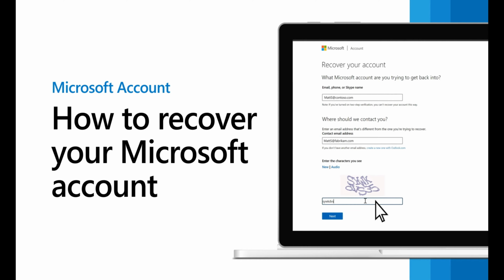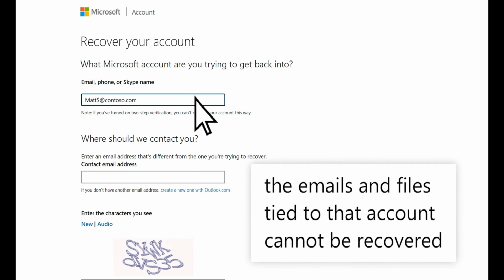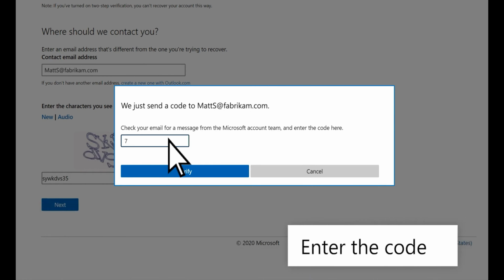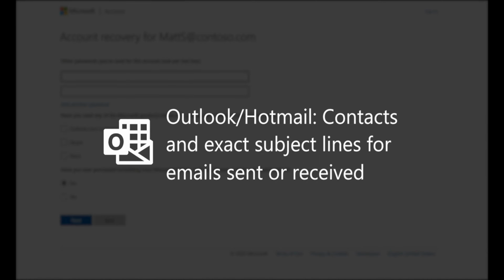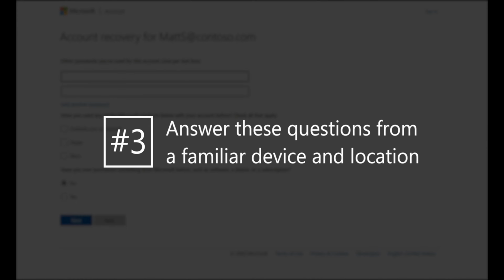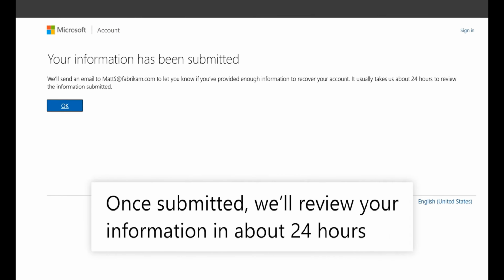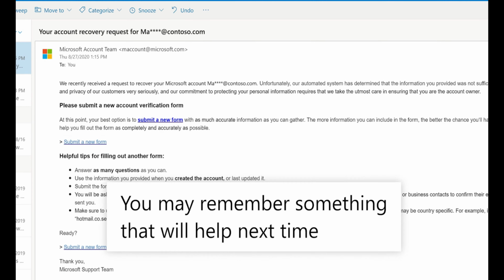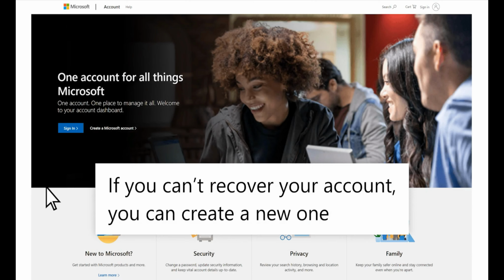What to do if you can't sign in to your Microsoft account!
Are you unable to access your Microsoft account and stuck in a login loop? This frustrating problem can happen to anyone, but don't worry, we've got you covered! In this video, we'll explore the most common reasons why you can't access your Microsoft account and provide you with step-by-step solutions to recover your account and regain access. From password reset issues to two-factor authentication problems, we'll cover it all. So, if you're tired of seeing the "can't access your Microsoft account" error message, watch this video to the end to find out how to fix it once and for all!